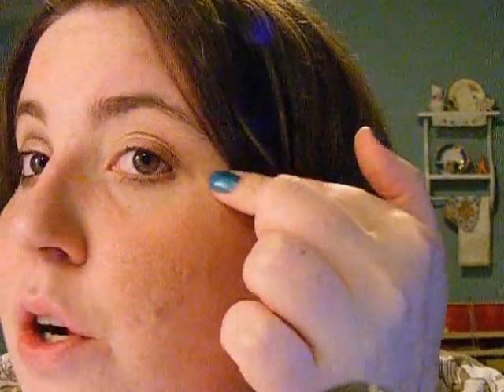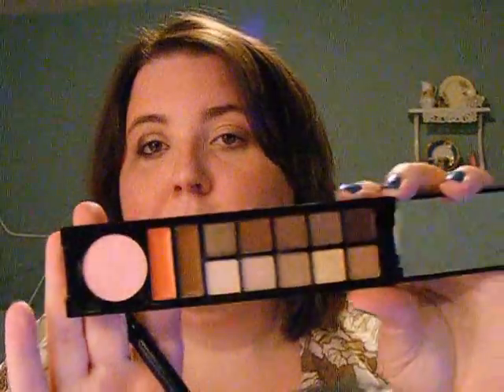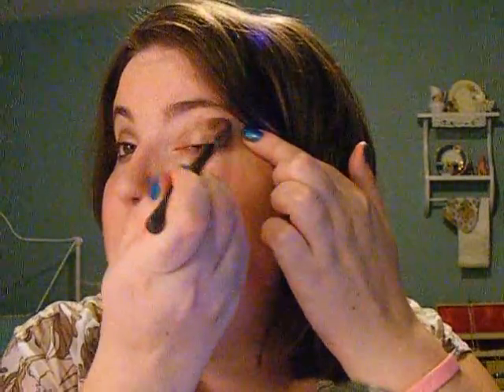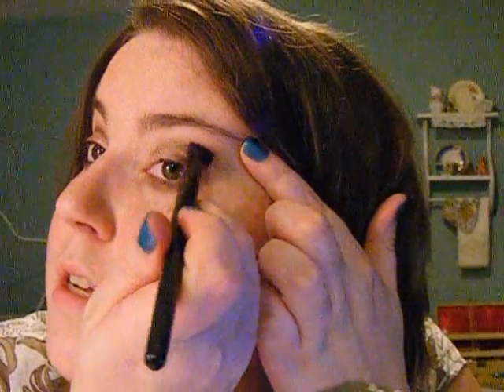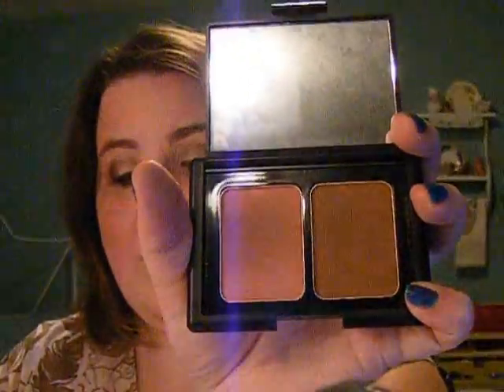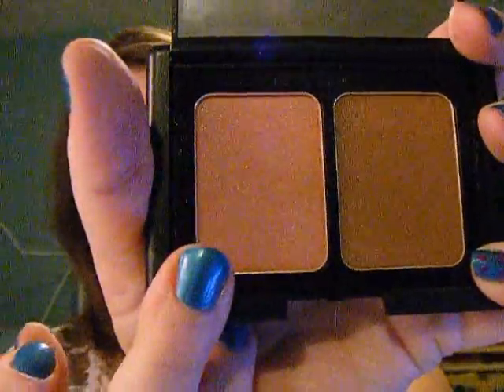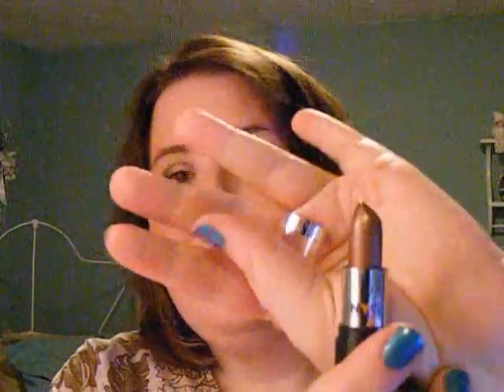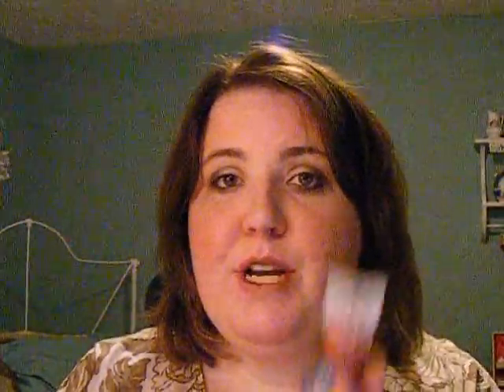Day 2 Night Look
A look i transformed from a day look, to a night look by just a few easy steps!
This was requested by budgetbeautiful!
Go check her out she's ahhhhmazing!

Products Used-
DAYTIME
Champange Shadow
Gold Shadow
Neutral Brown Liner
Bronzer of your choice

NIGHTTIME-
5-in-1 Sephora Palette Neutral Portion Dark Brown Matte Shadow
Same portion of 5-in-1 Palette Champagne shade
LA Colors Loose Shimmer Powder in Radiant
NYC Black Pencil Liner
ELF's Lengthening & Volumizing Mascara in Brown
ELF's Contouring Blushing & Bronzing Palette Blush Shade
NYC Lipstick in Mocha
Lancome Juicy tubes smoothie in 5th avenue frosting

want reviews? etc, please make requests!!!

xxoo
abbymarielove